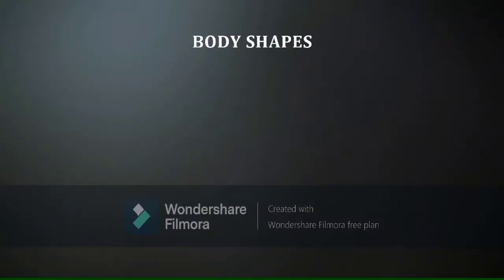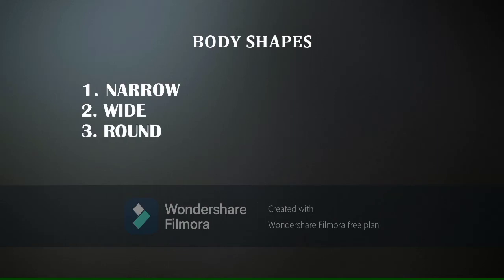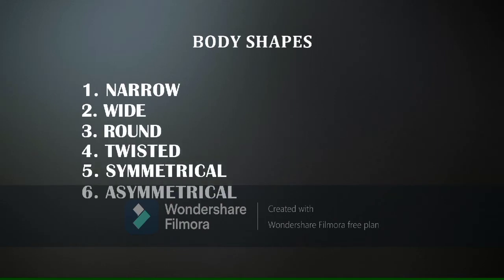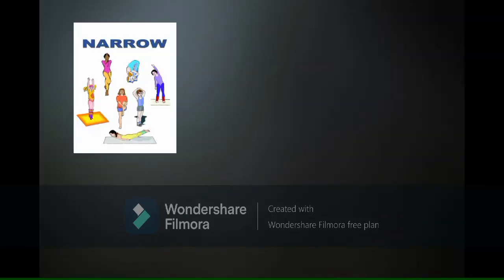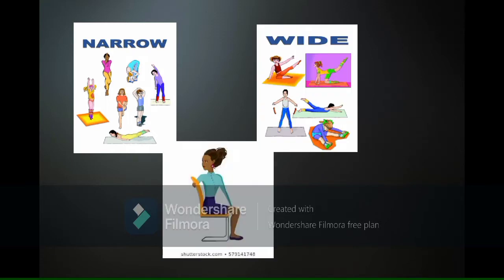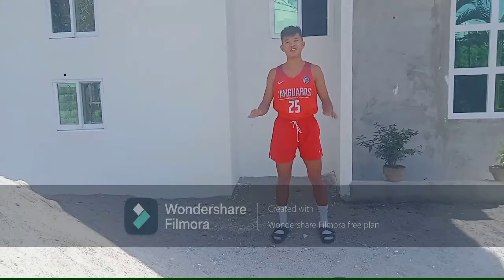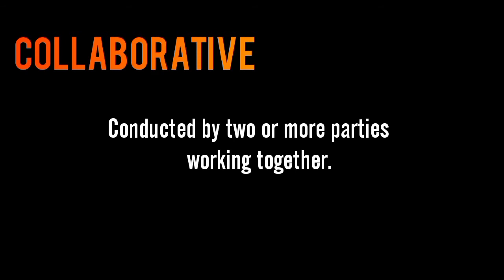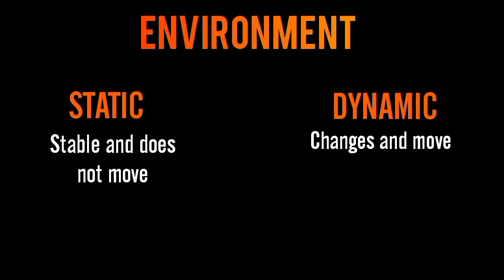MOVEMENT EDUCATION FRAMEWORK// Al-jame P. Gumenggen💓